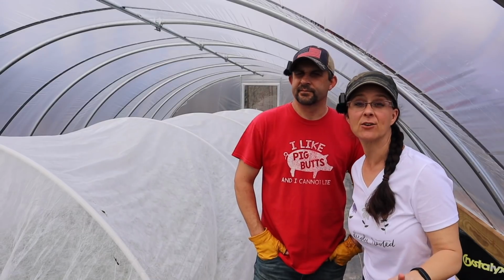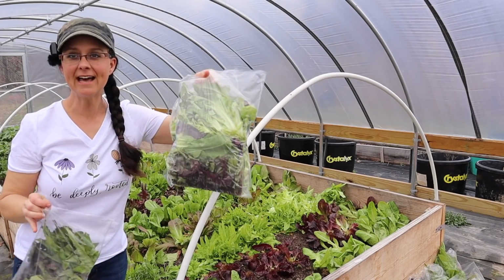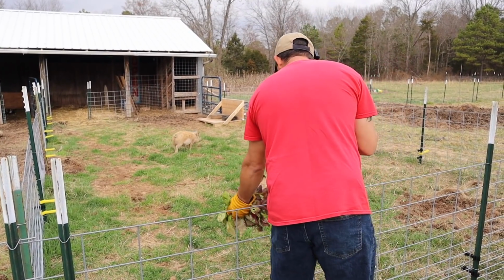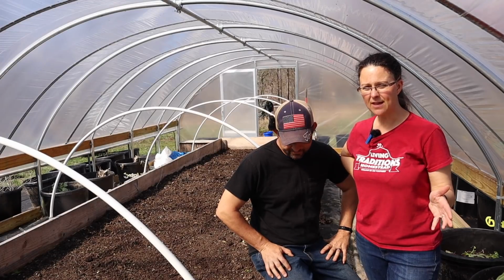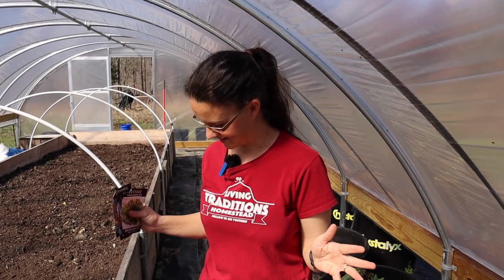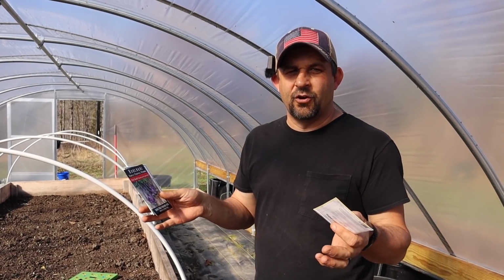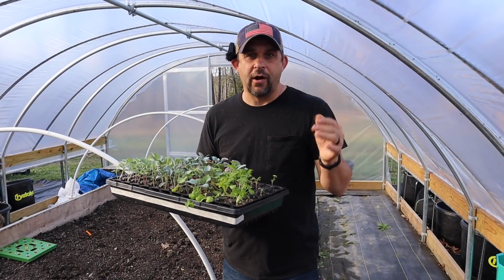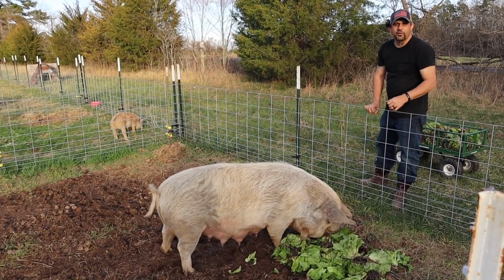A Massive March Harvest! Now It's Time to Start Again.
We are harvesting the rest of our greenhouse garden today so we can start planting for spring.

AMAZON STORE:

Etsy Shop